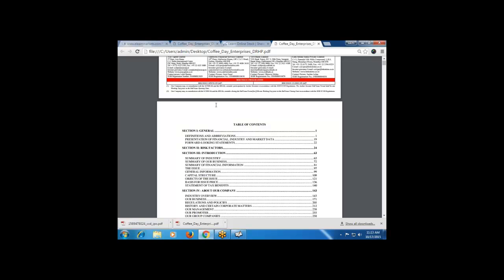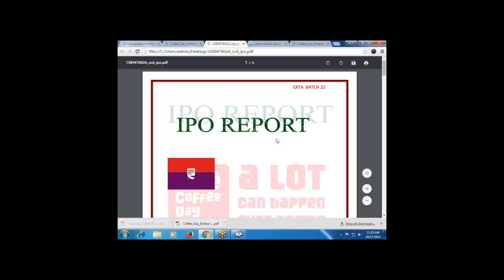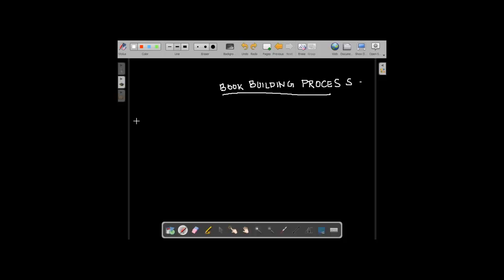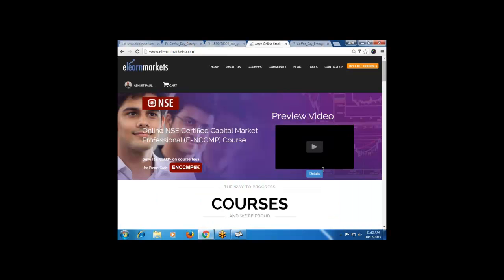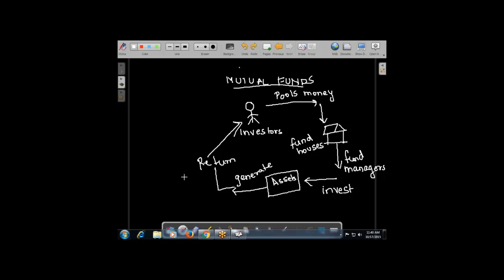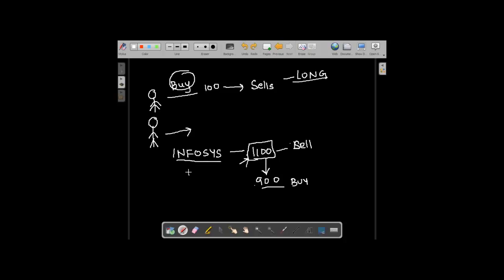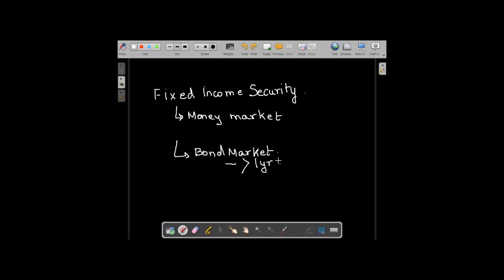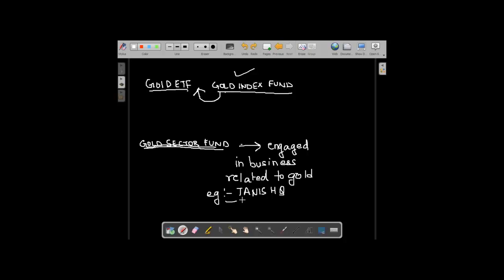E-NCCMP Introductory Module II - Series II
Online NSE Certified Capital Market Professional (E-NCCMP) is a perfectly designed course, to create a powerful knowledge bank on various tools and techniques required to understand the functioning of capital markets in depth. It will simplify financial jargons like Equities, Currency, Mutual Funds, Derivatives and IPOs. It is a perfect blend of Fundamental Analysis, which shall help the investor to pick the right stock  and Technical Analysis which will provide the correct entry and exit timing and prices of the stock through the study of charts. Investors have to empower themselves with knowledge about the markets so they may be able to take the right decisions & not lose money by blindly investing based on advice provided by so called market pundits. Online NCCMP is the course to provide that knowledge.